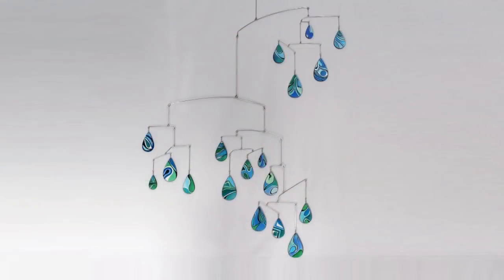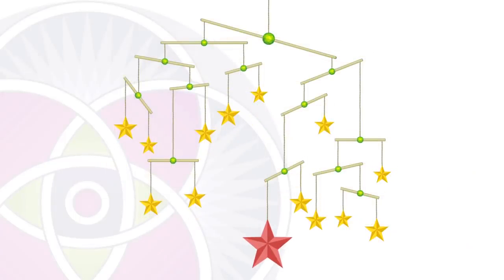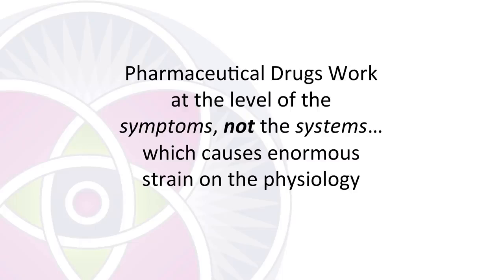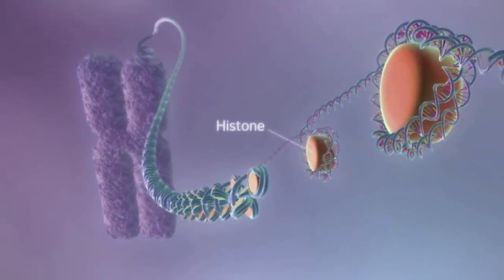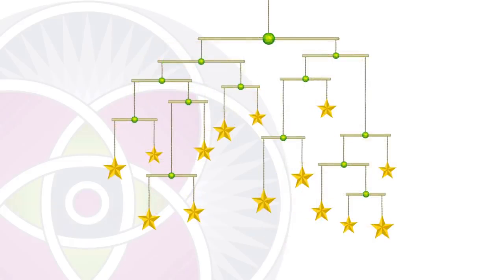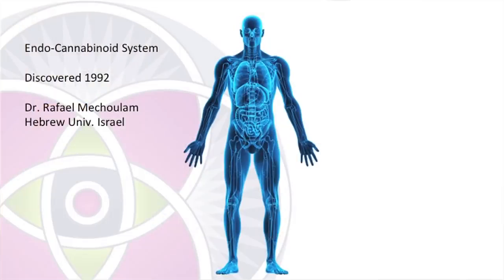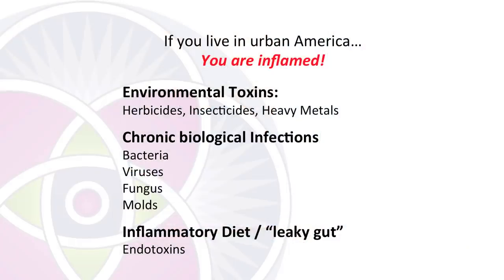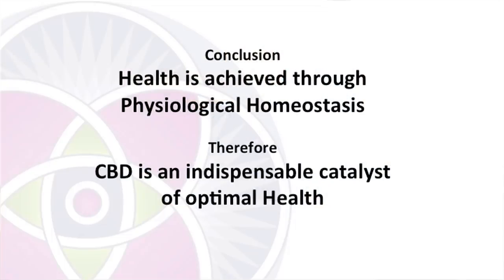CBD and why it is so important to human health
All you need to know about CBD and why it keeps humans health in a state of homeostasis.

For online CBD products go to bewelllime.com